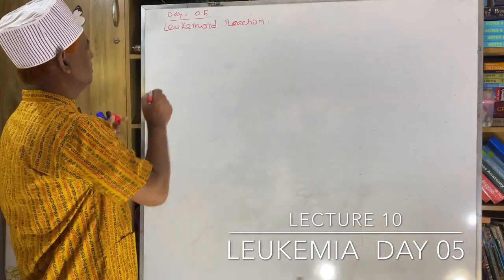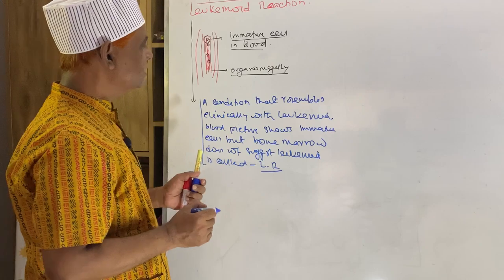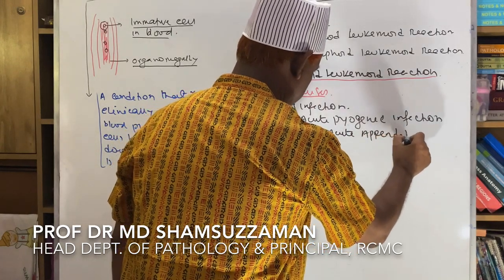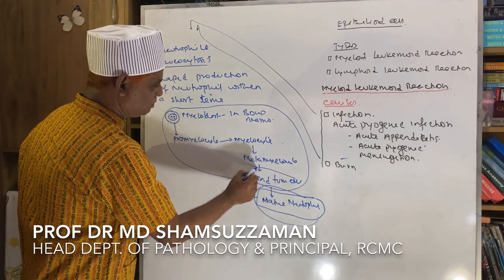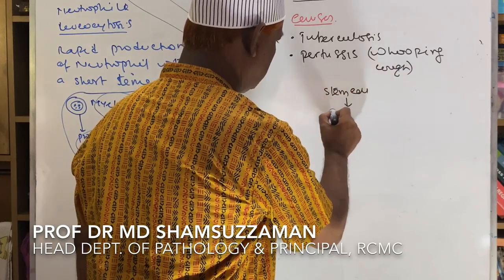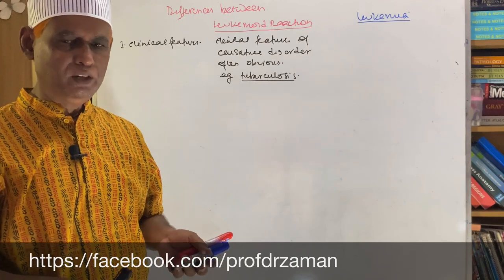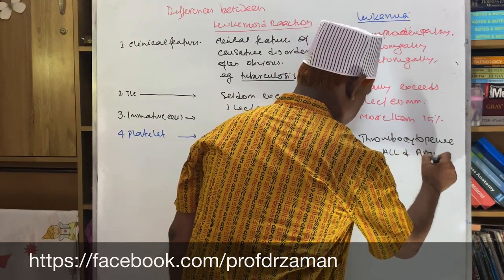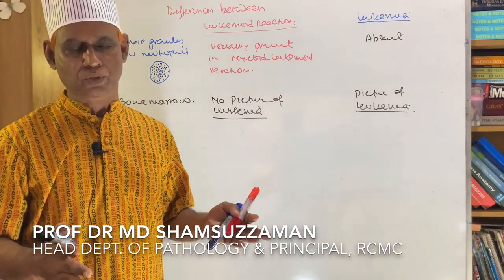Hematology Lecture 10 Leukemia Day 05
Topics Covered:
Leukemoid Reaction
-Definition
-Types
-Causes
-Differences between Leukemia and Leukemoid Reaction